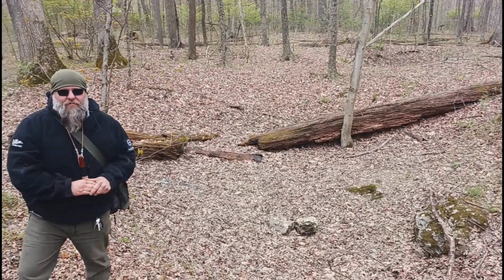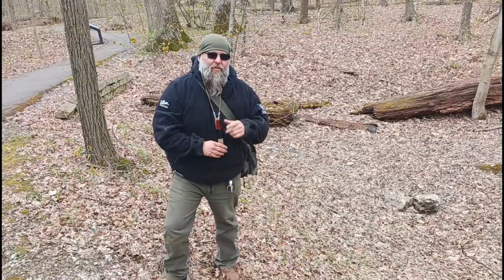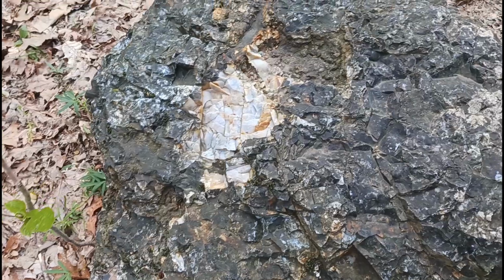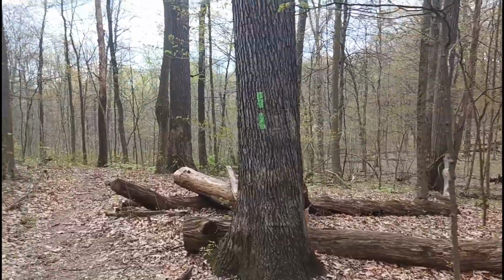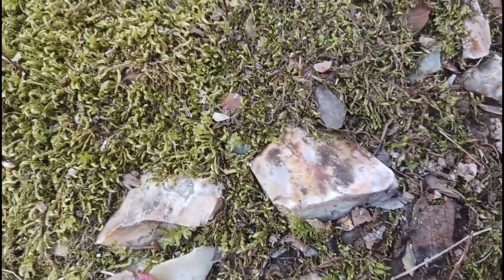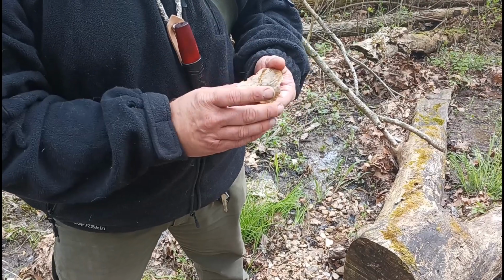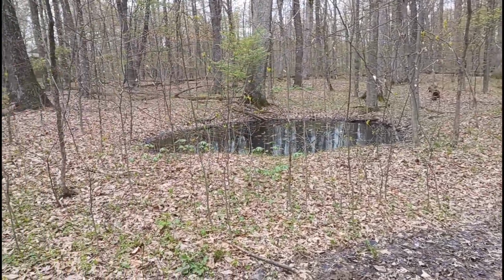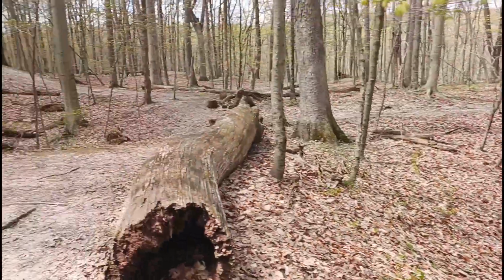Walk through Flintridge Ohio with me and my family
I take my family to Historic Flintridge Ohio to walk around and explore this site come with us as we discover ancient dig sites and Flint debris throughout this entire site